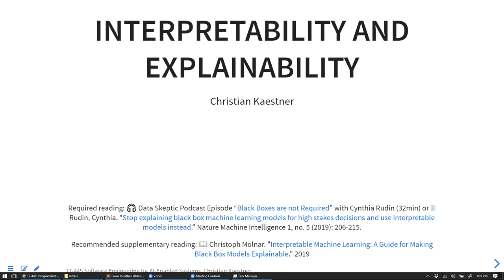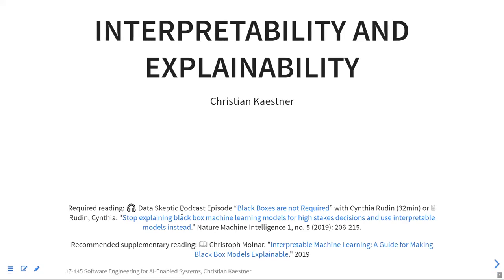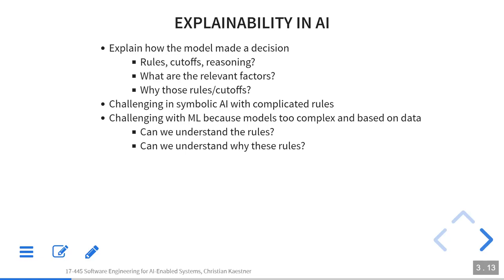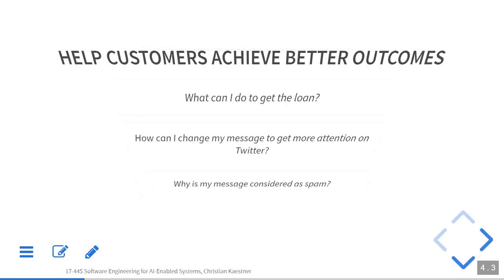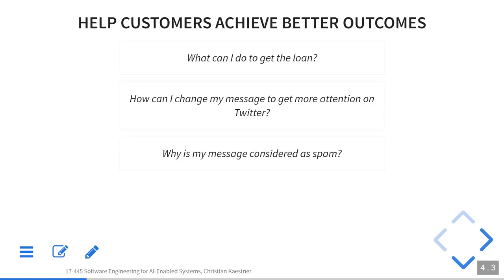SE4AI: Explainability and Interpretability (Part 1)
Debugging, auditing fairness, legal compliance, helping users, and just science -- there are many reasons for interpretable machine learning. Covering inherently interpretable models and several ex-post explanation techniques, including global surrogates, LIME, Sharpley values, dependence plots, and feature importance.

16th lecture of the Carnegie Mellon course "17-445/645 Software Engineering for AI-Enabled Systems", Summer 2020